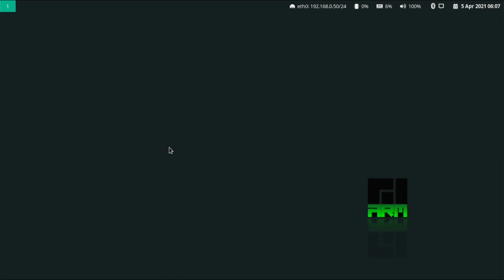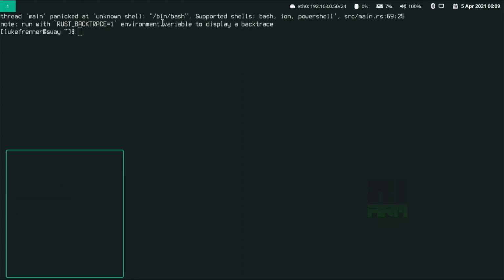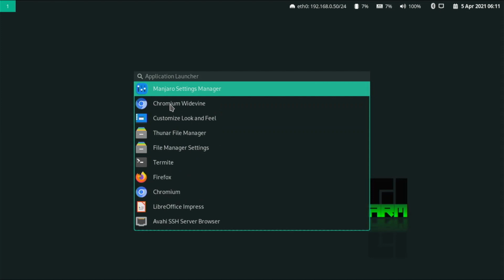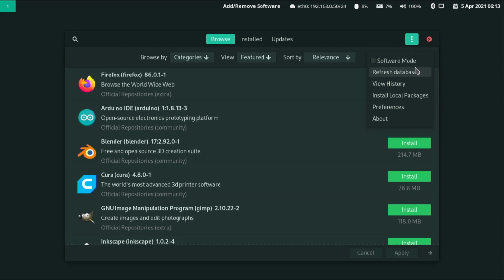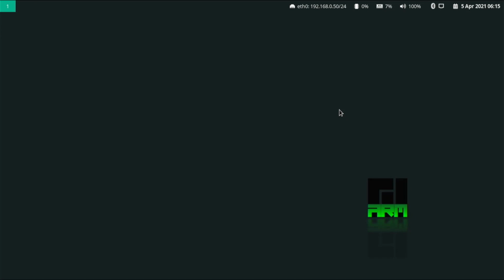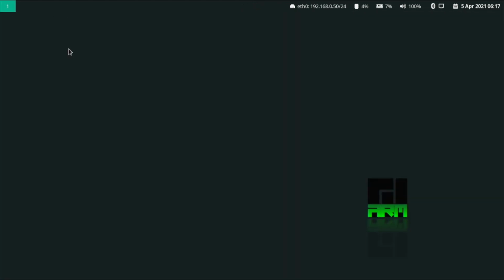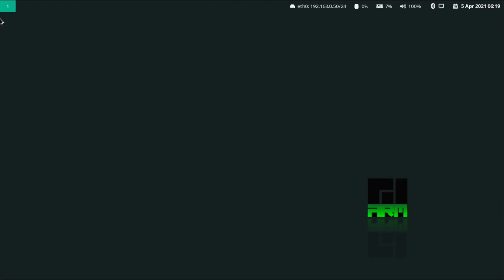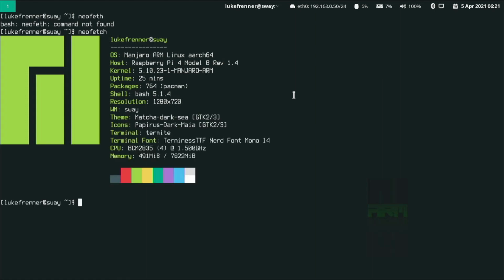Manjaro Sway Edition - A Truly Amazing Distro for the Raspberry Pi 4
Manjaro Sway is a lightweight distro for the Raspberry Pi 4. It uses the Tiling Windows Manager called Sway. Sway is basically i3 but uses Wayland rather than x11. Most configurations that work with i3 will also work with Sway. I had a great experience with Manjaro Sway on my Pi4! Everything worked very well and it was enjoyable to use!

00:00 - What is Manjaro Sway?
01:37 - Keybinds/Cheat Sheet
04:12 - Applications
08:48 - Useful Features
14:13 - Conclusion